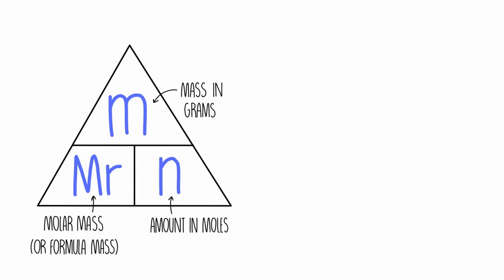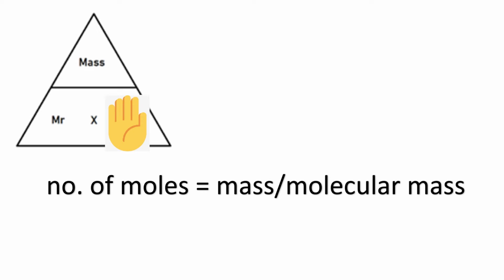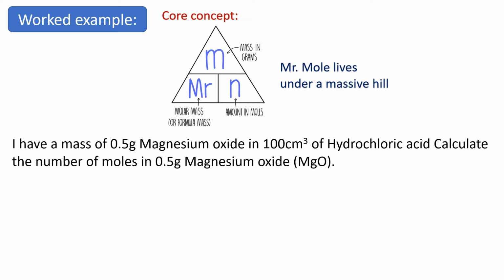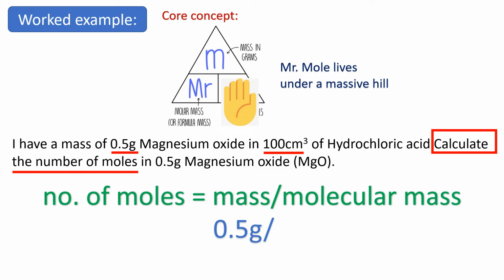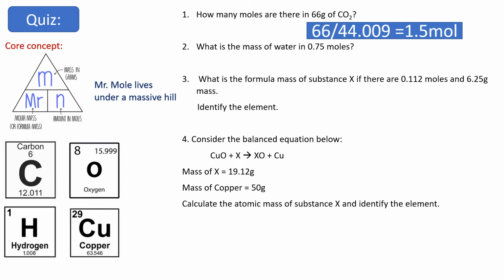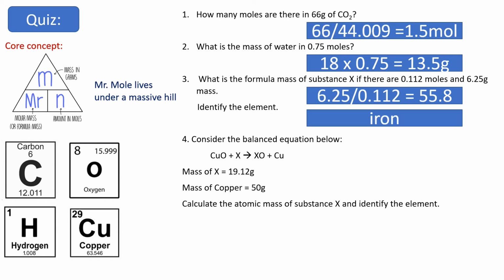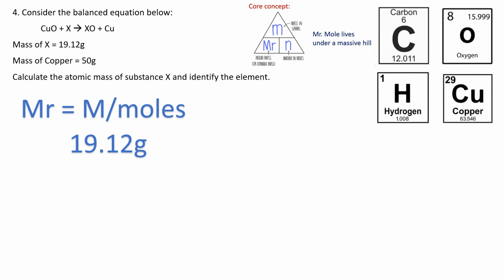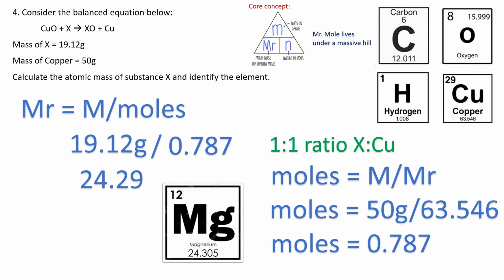Using the moles equation (higher) unit 3. Lesson 9